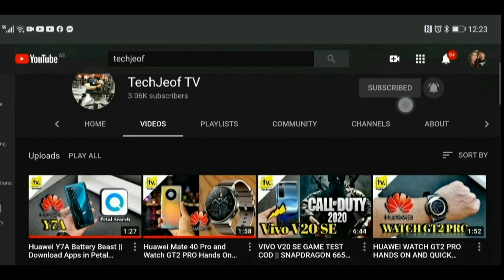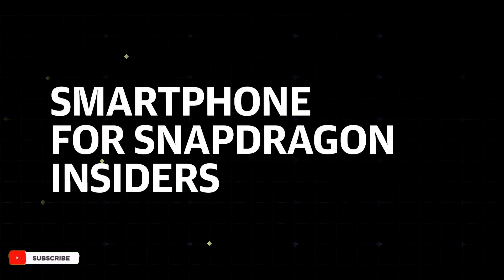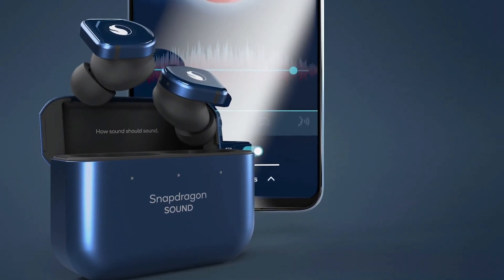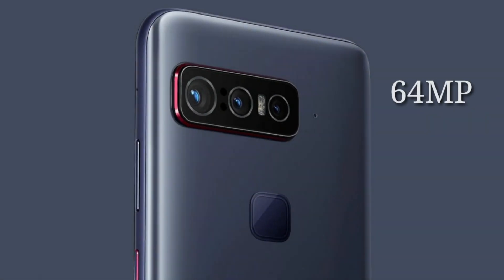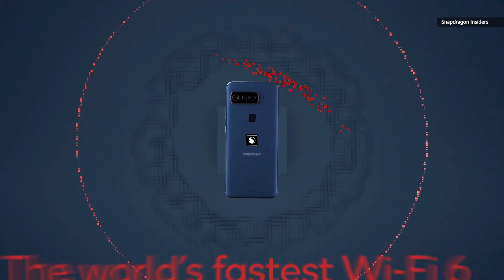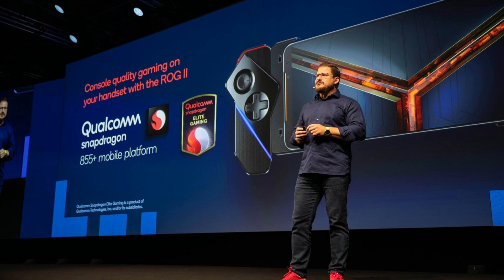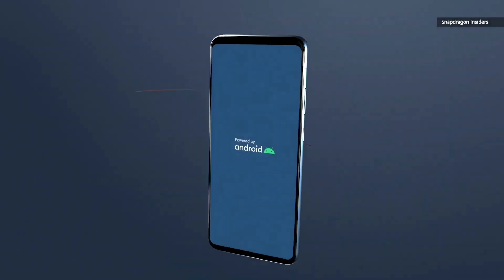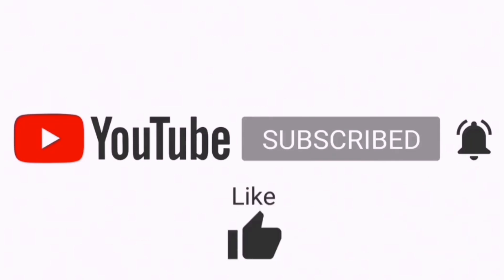The Qualcomm Snapdragon Smartphone - First Look and Impression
Here is the new Qualcomm Snapdragon Smartphone - First Look and Impression. Equipped with Snapdragon 888.

Jeofrey Mendevil